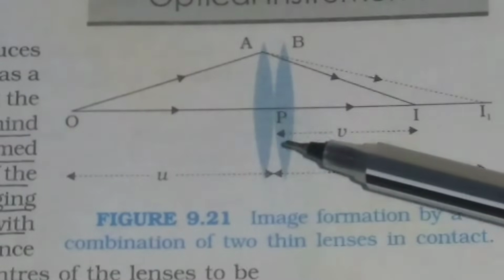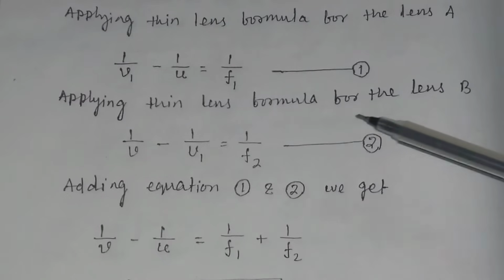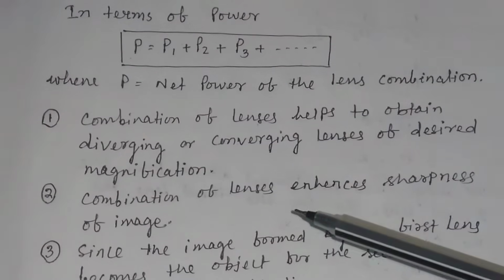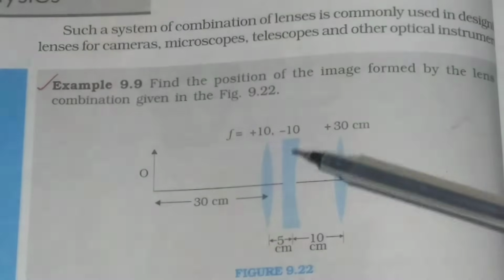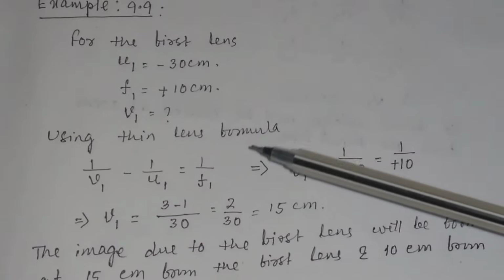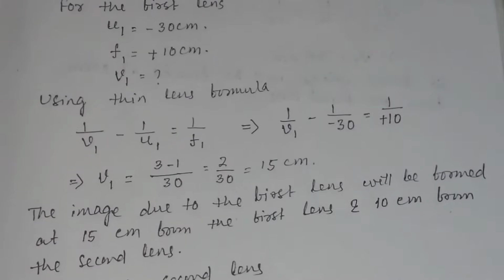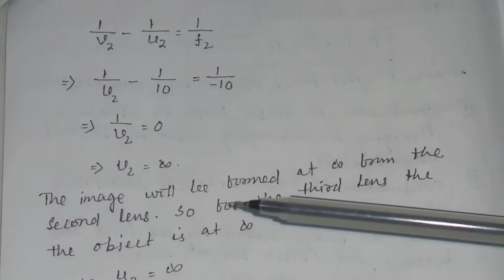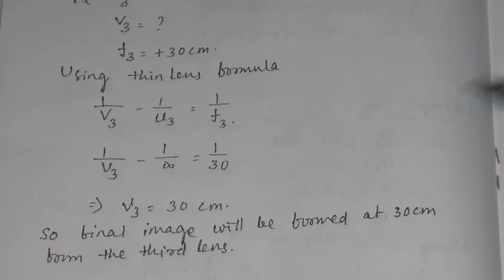Combination of thin lenses in contact.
Combination of thin lenses in contact @PTE